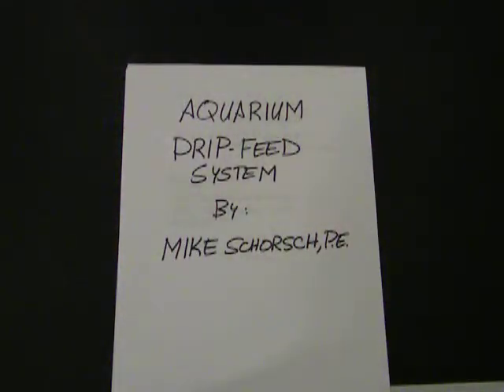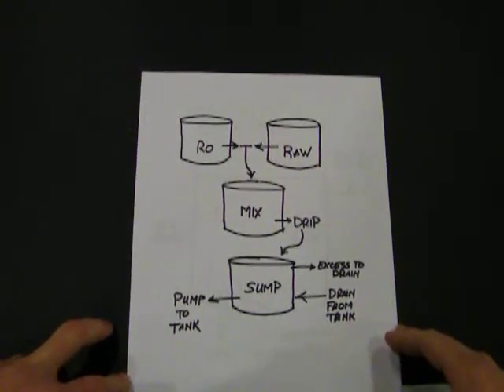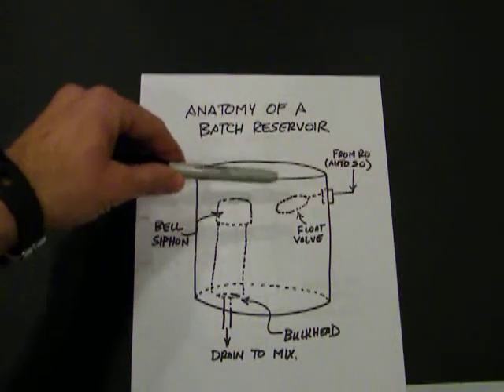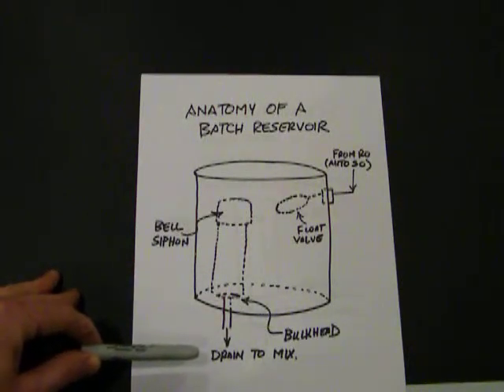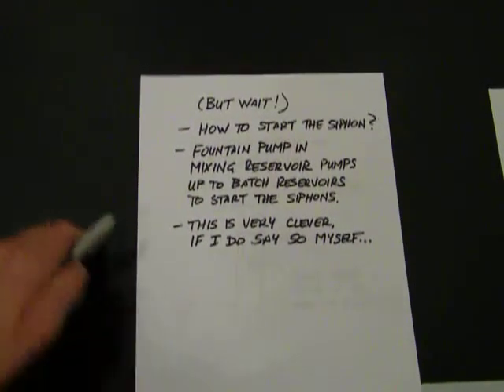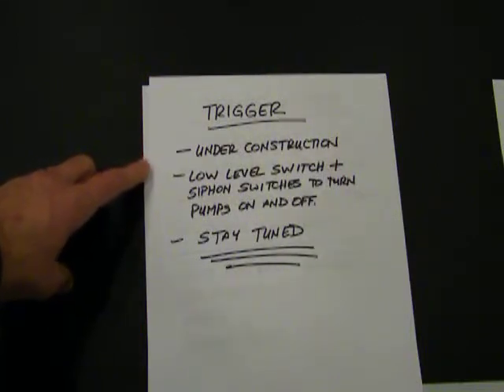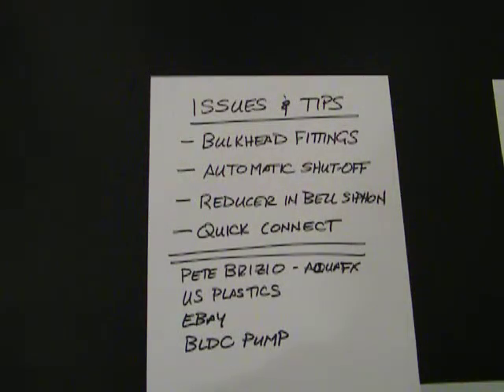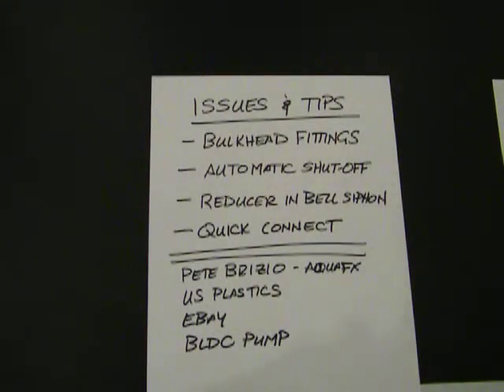Aquarium Overflow System (Pt 1)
Aquarium Overflow to collect and batch RO water.  Completely automatic, and correctly proportioned.  Fun and games for all.

LOL Note:

Ironically, all my ranting about bell siphons and people who do not know how to design them lead to instant karma.  Notice that the Raw Water siphon dribbles continuously in this video.  I didn't notice at the time, but in fact the siphon was not completely broken, and so the bell just kept rattling around in stasis and siphoning out the raw makeup water as it flowed into the reservoir.  The mixing tank eventually overflowed and created a not-insignificant mess in my utility room.  Solved by enlarging the bell opening.